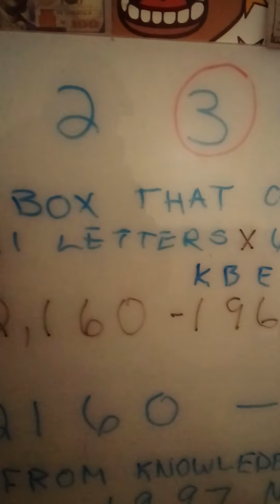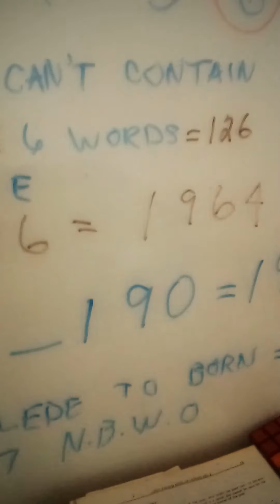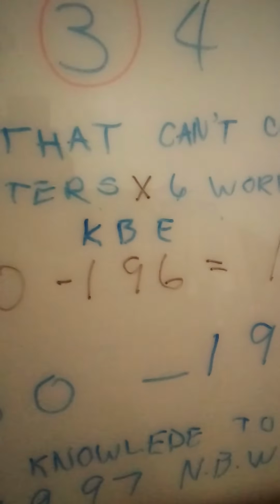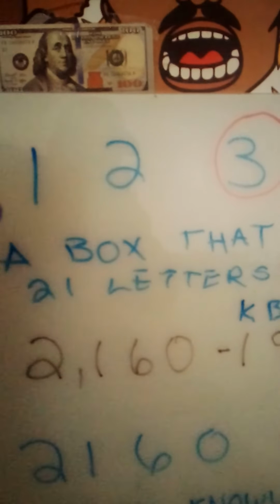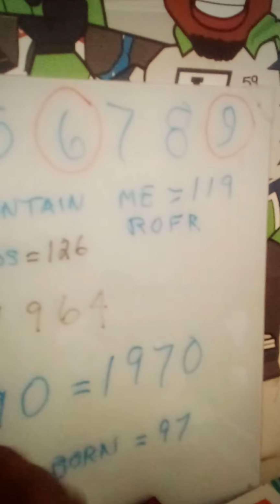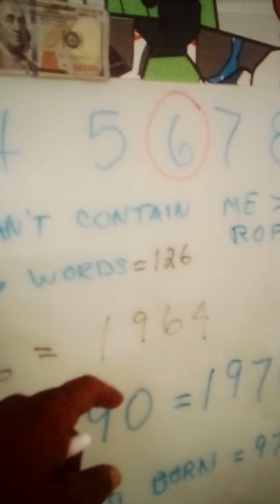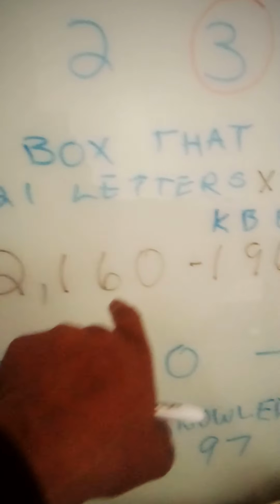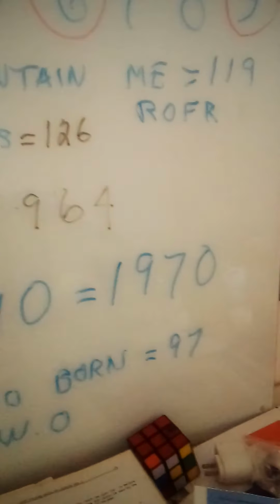P.T 6 FROM KNOWLEDGE TO BORN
King Sha Building on The 19 Letters and Much more than meets the Eye Source for Supreme Mathematics and Alphabets, A.S.I.M Allah School in Mecca Positive Education Activates Constant Elevation P.E.A.C.E